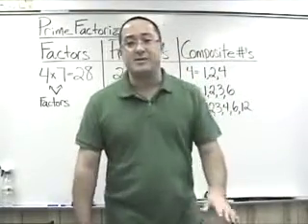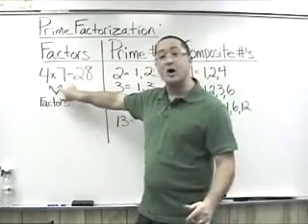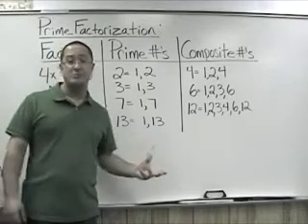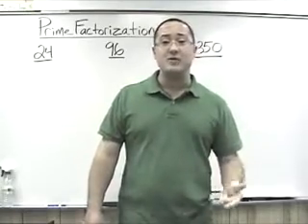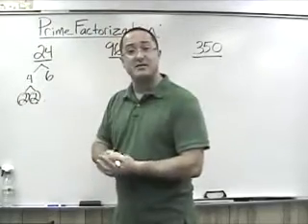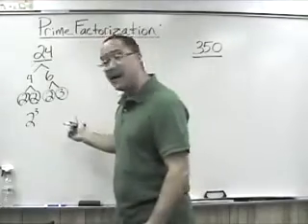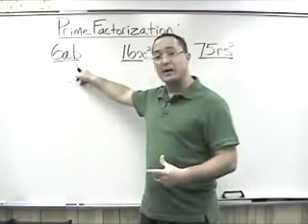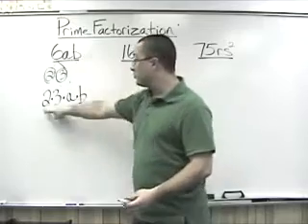Prime Factorization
Course 2 Lesson 51 Prime Factorization